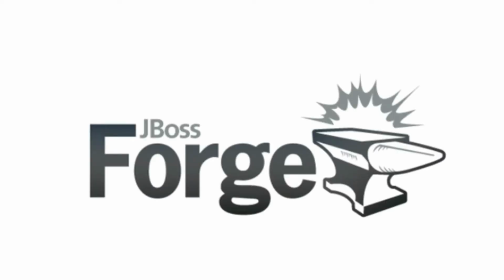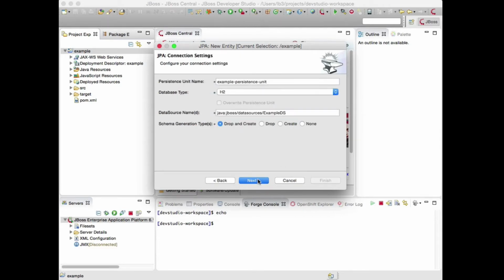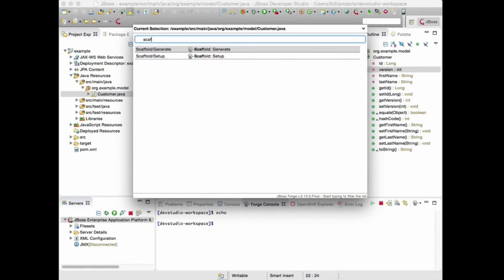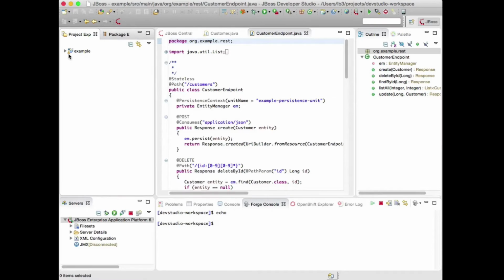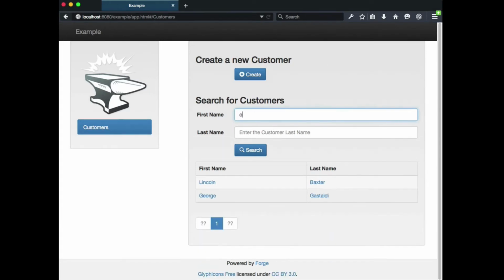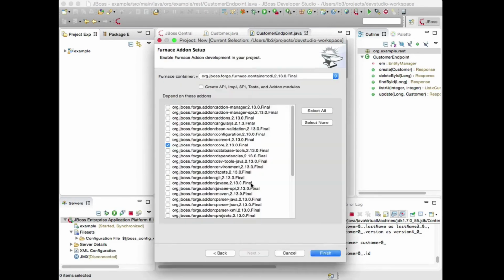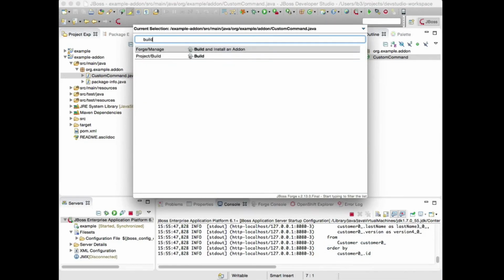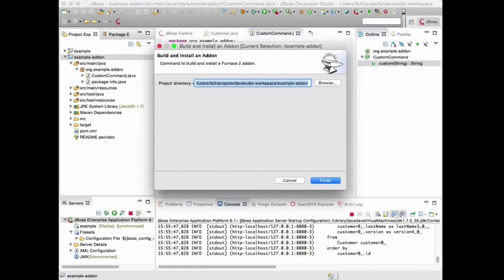JBoss Forge Eclipse Integration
This video demonstrates the Eclipse integration with JBoss Forge, included in JBoss Tools and JBoss Developer Studio.